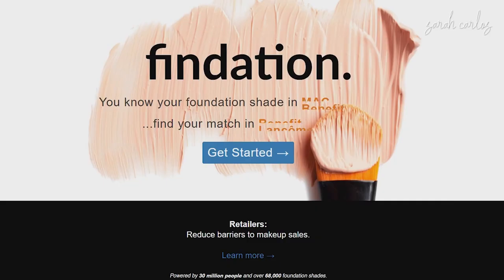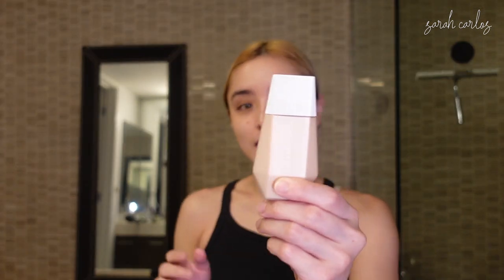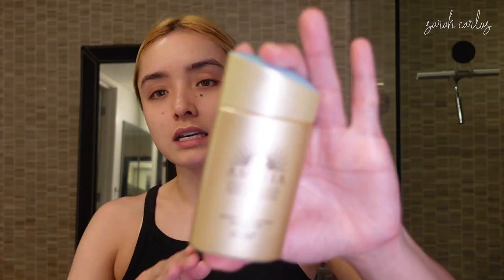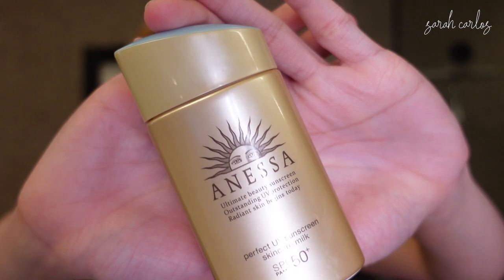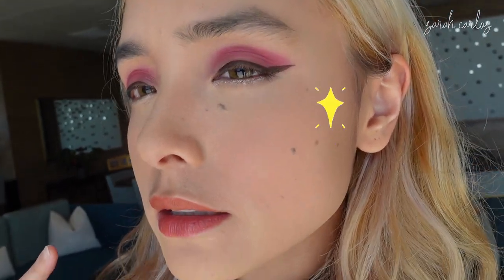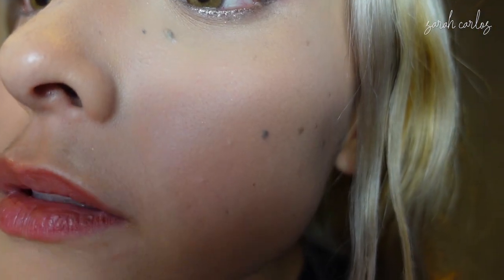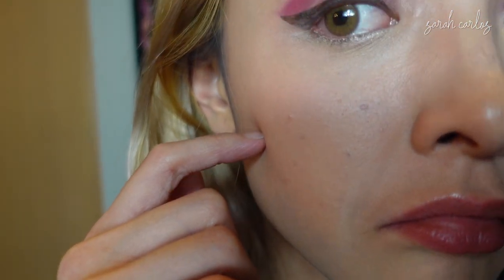Fenty Beauty Eaze Drop Blurring Skin Tint | Is it Worth It? HONEST Review and Overall Impressions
Heya! Ok.  I've wanted to try this out and really wanted to love it.   I actually really love this for my streaming days but in person I have some thoughts on it.

In case you're wondering, I have oily combination skin with occasional pimple marks and I'm in the shade 8.

♡ You can also catch me here! ♡